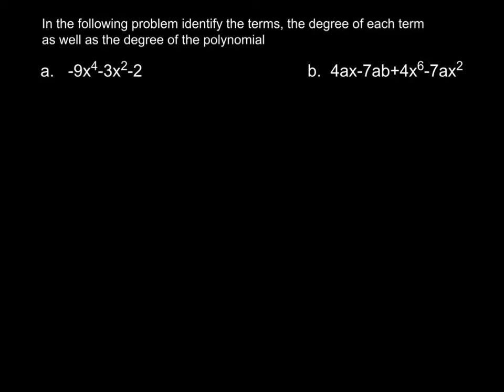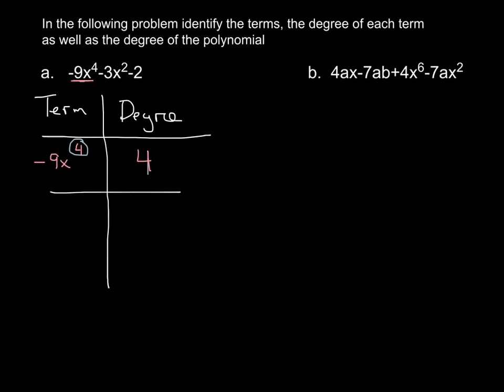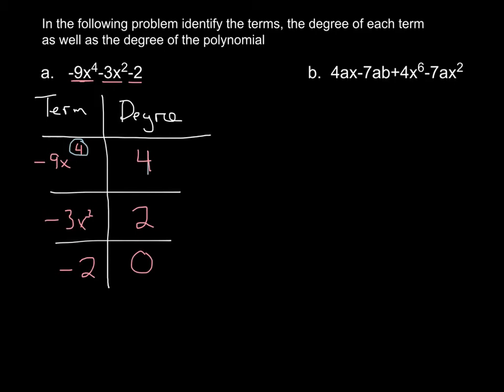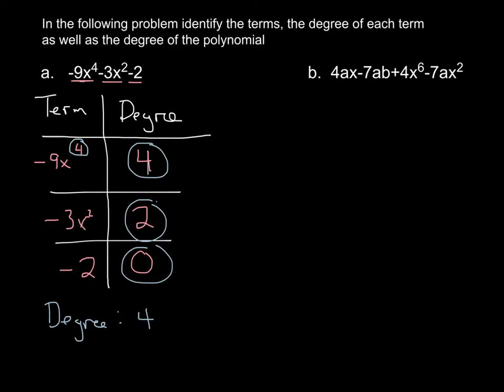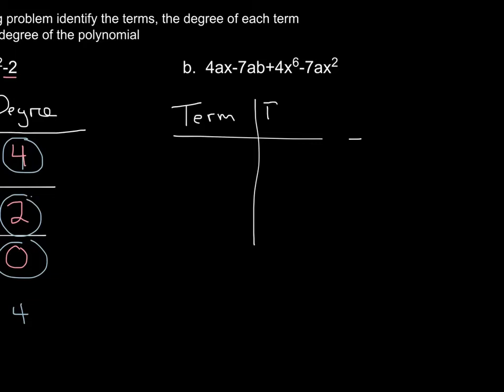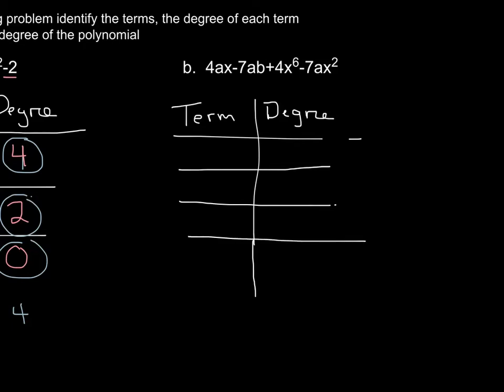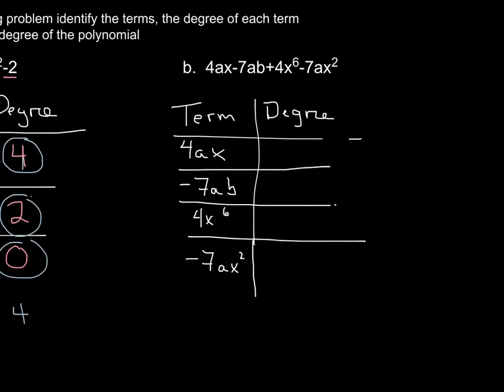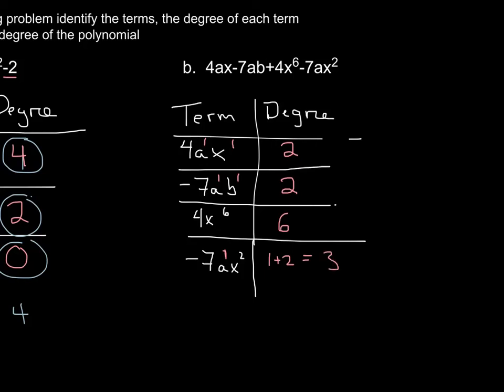degree of a polynomial